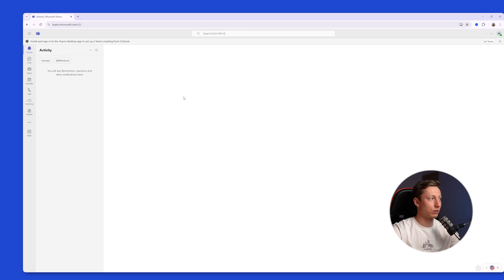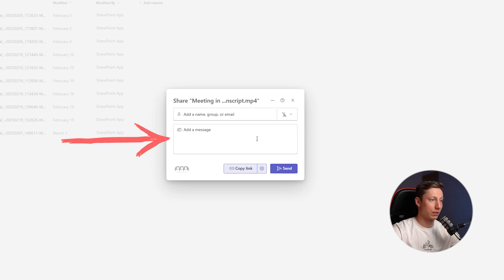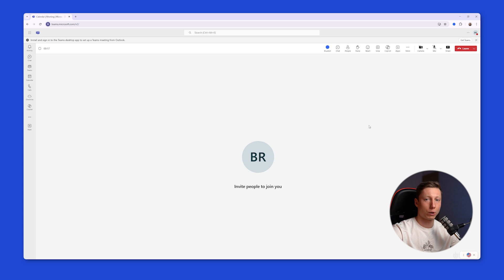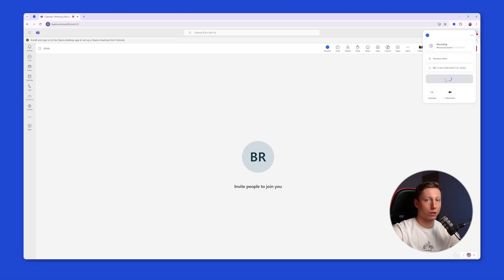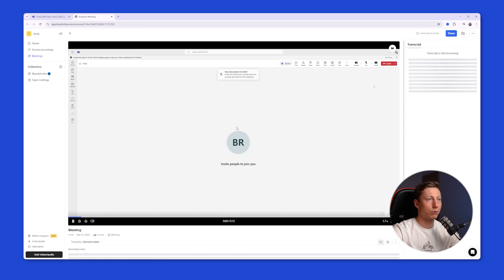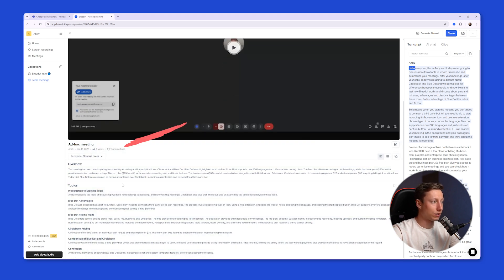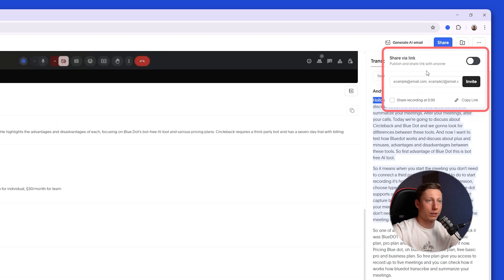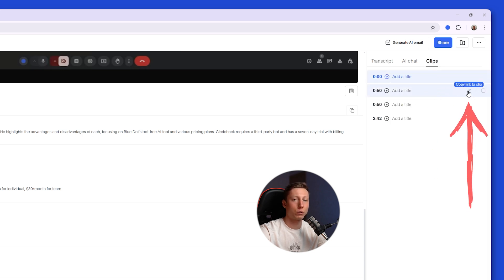How to Share MS Teams Recording in 2025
In this quick tutorial, I’ll show you how to share  Microsoft Teams recording - step by step. Whether you're hosting a meeting, giving a presentation, or just need to quickly share something, this guide will cover everything you need to know.